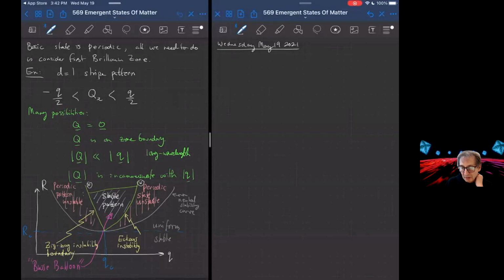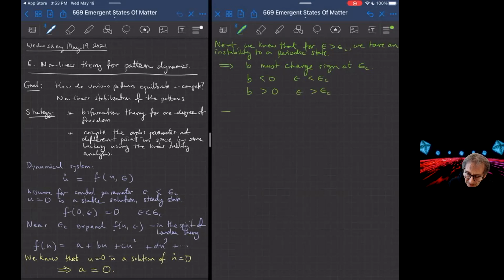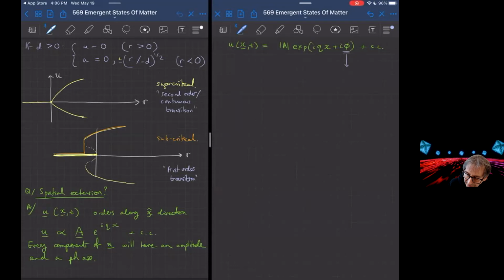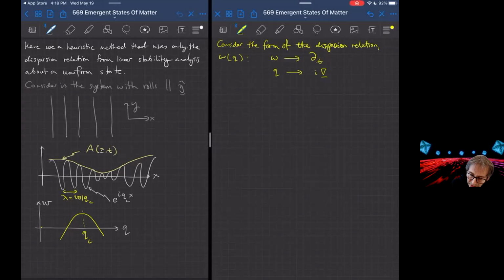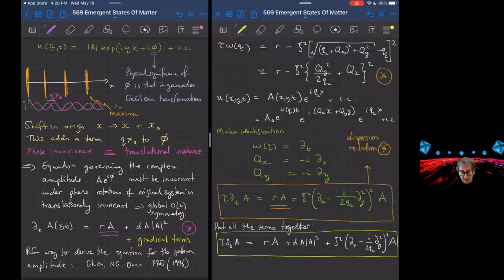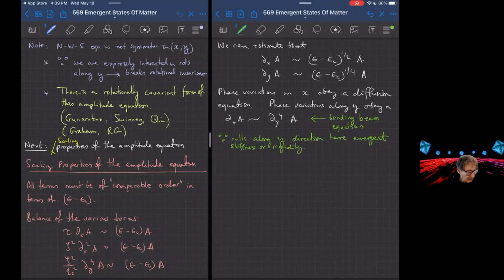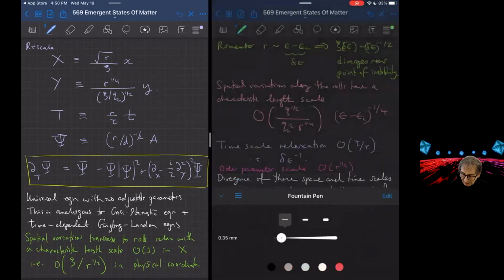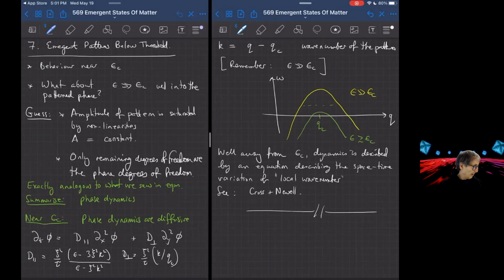Lecture 28 569 ESM Wed May 19 2021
04:00 Non-linear stabilisation of patterns
07:30 Expansion of one-degree of freedom dynamics around threshold
20:15 Inclusion of spatial variations
35:00 Quick and dirty derivation of amplitude equation
49:00 Scaling laws near threshold of pattern formation
1:07:00 Phase dynamics above threshold (actually I wrote "below" in notes as if it were like T less than Tc, sorry!)